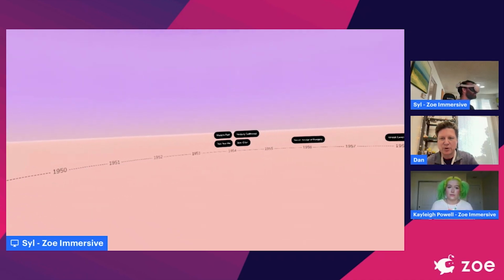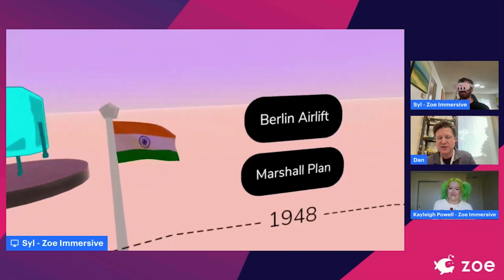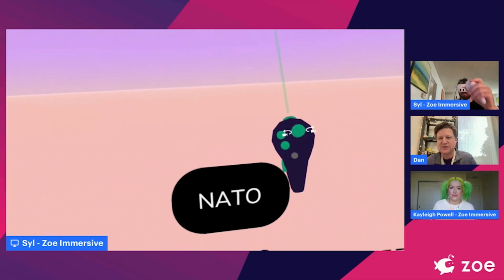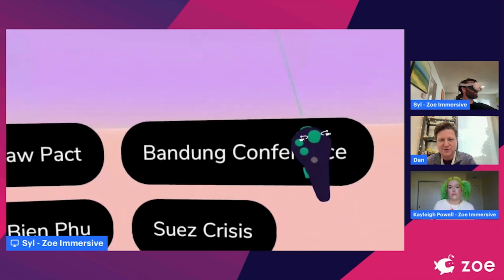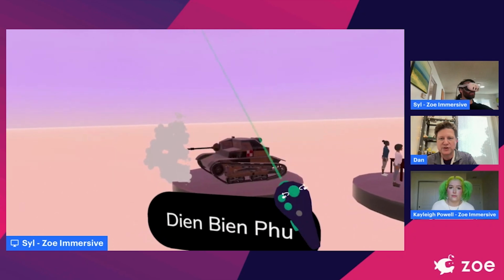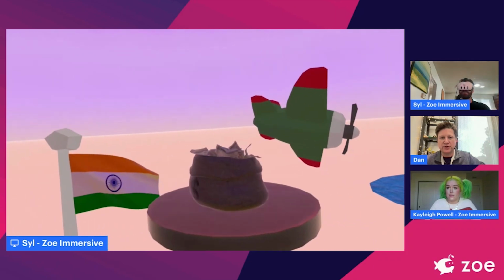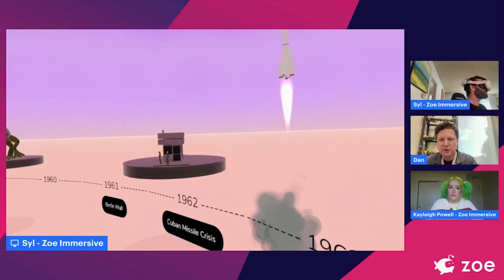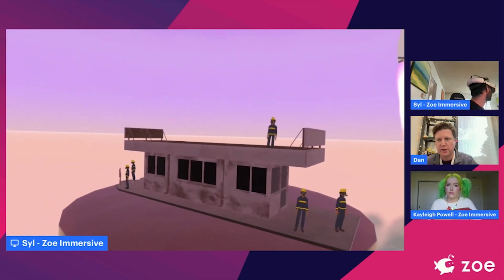Creator Program Showcase: Dan Lynch